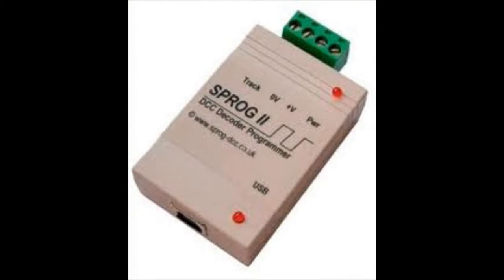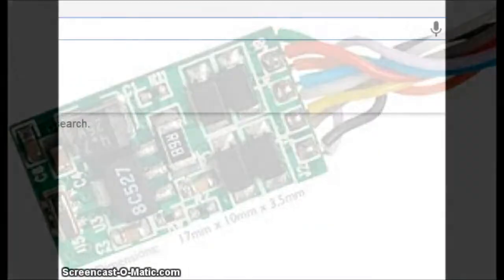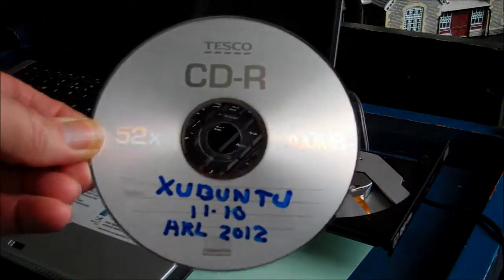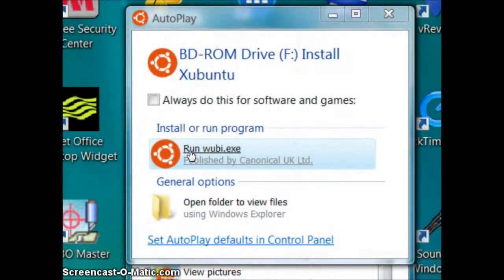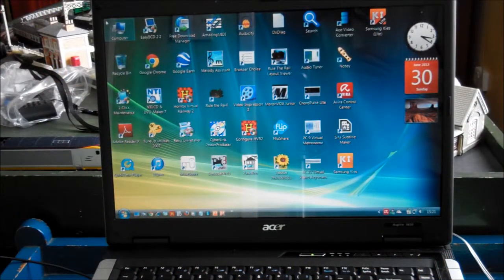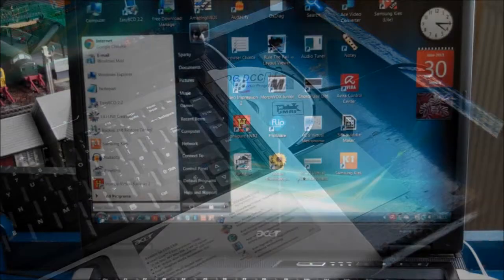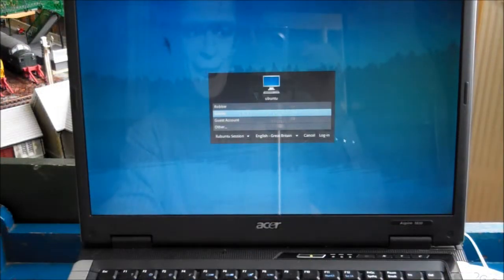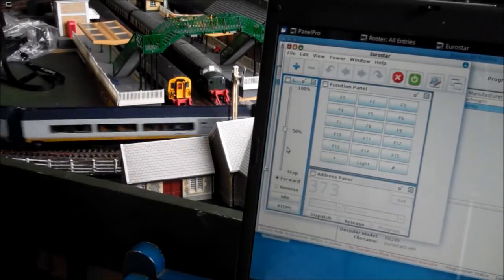Hornby Layout on Linux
How to run your Hornby Layout on Linux using either the Hornby Elite, Hornby elink, or Sprog II.